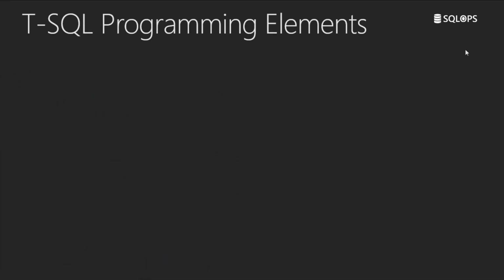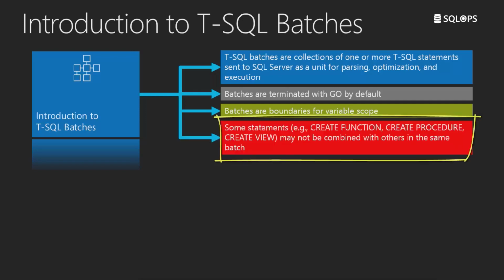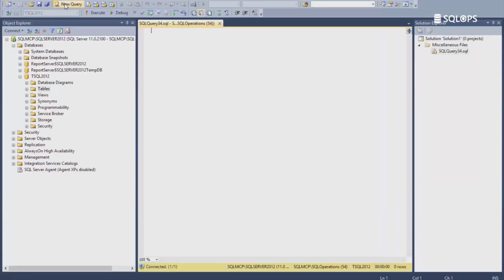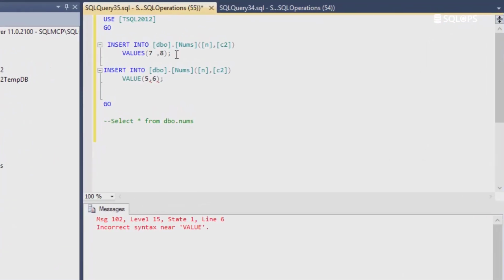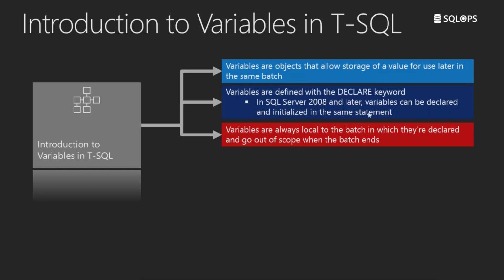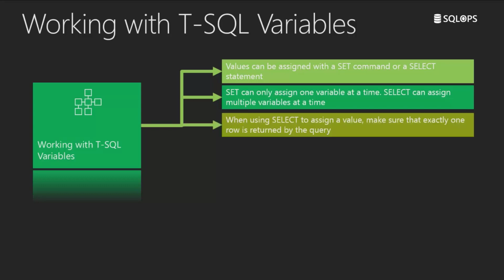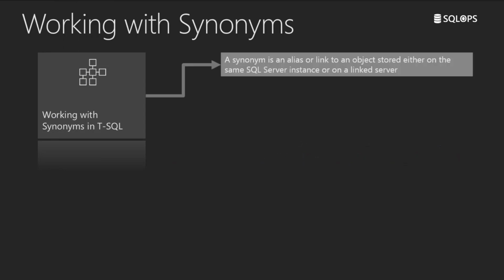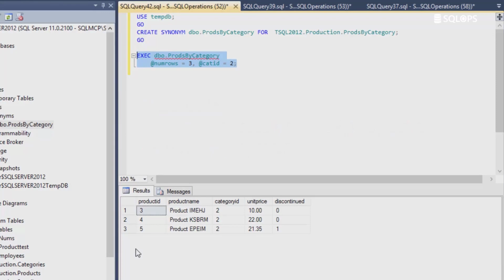Beginners Guide to T-SQL Programming || Learn the Basics of T-SQL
A guide to T-SQL programming with our comprehensive beginner's guide! Whether you're new to SQL Server or looking to expand your skills, this tutorial covers everything you need to know to get started with T-SQL. From basic syntax to advanced querying techniques, we'll walk you through each concept with clear explanations and practical examples. Join us on this learning journey and take your SQL Server skills to the next level!